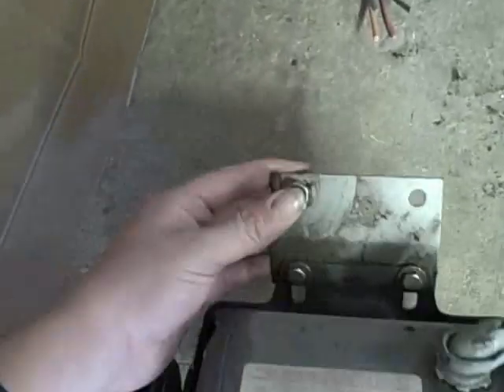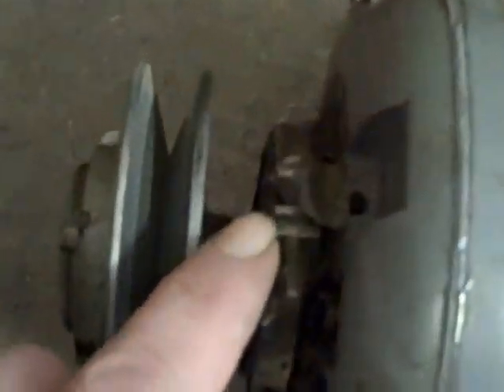Anatomy Of A Blower Motor: A Rough Over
©MagicPatrick1